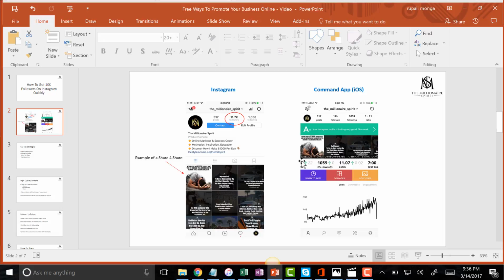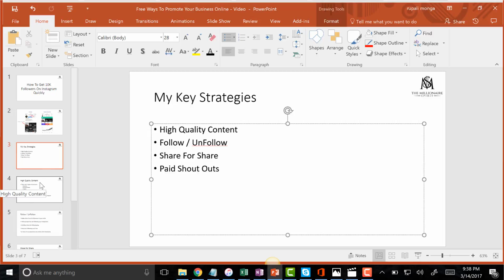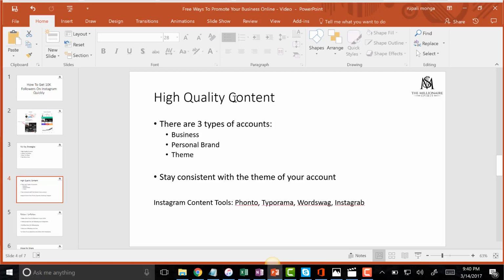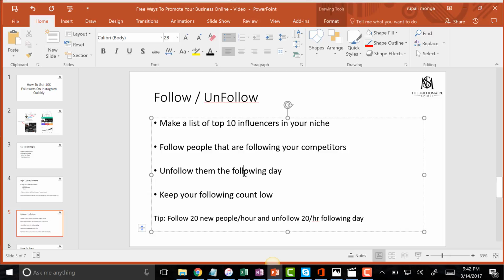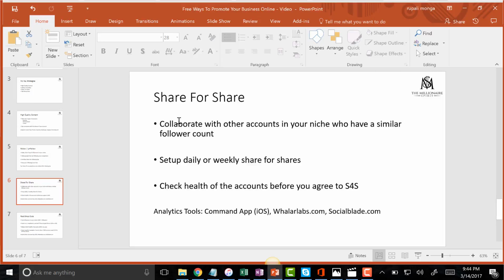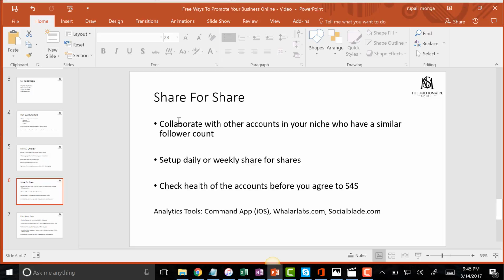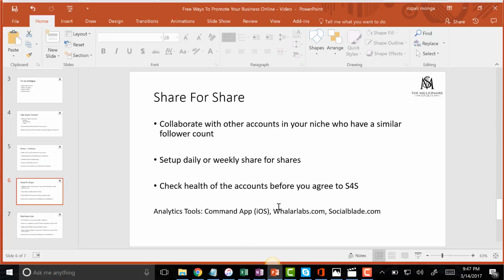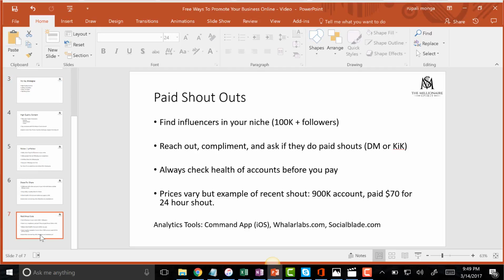How To Get 10K Followers on Instagram QUICKLY (REAL FOLLOWERS)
If you're wondering how to get 10k followers on instagram quickly (real followers), then this is a MUST see video. I grew my followers close to 12,000 in a little over 1.5 months and did it all organically.

My top 4 key strategies on how to get 10K followers on instagram quickly is:

1) High Quality Content. Pick a type of account and then create a consistent content strategy that fits with the overall vision of the account. Also, find creative ways to differentiate yourself from the competition (personalized captions, IG stories, lifestyle pics of you (keep this one limited depending on the type of account), etc

2) Follow/Unfollow. Make a list of the top 10 influencers in your niche and follow their followers. And then be sure to unfollow following day so you keep your following ratio low.

3) Share For Share. Collaborate with other accounts in your niche who have a similar follower count. Check health of accounts before you start share for share. Use Command app, Whalar Labs, and Social Blade to check health of accounts.

4) Paid Shout Outs. Find influencers in your niche (I usually only do shouts with accounts with more than 100K + followers), check health of accounts before you reach out, and always negotiate prices. Use same analytics tools mentioned above to check health of accounts.

I mainly relied on the first 3 strategies to grow my account with a little bit of paid shout outs. If you do this consistently, post daily, you'll be on well on your way to getting your 10K Instagram followers!